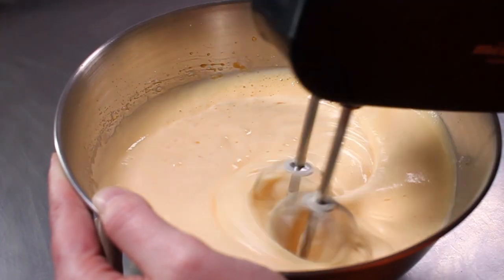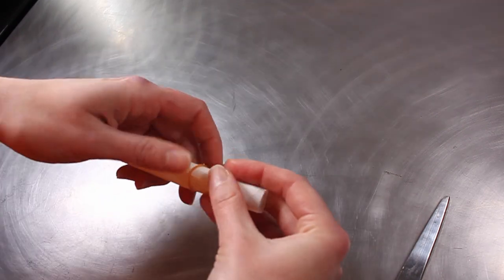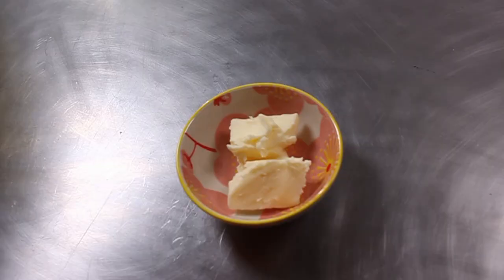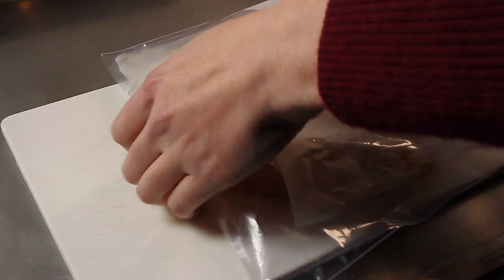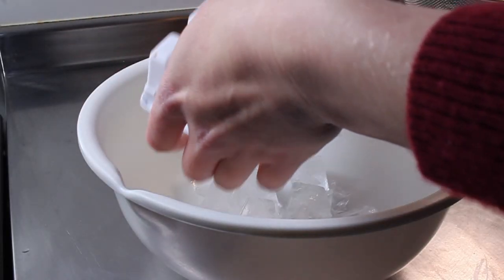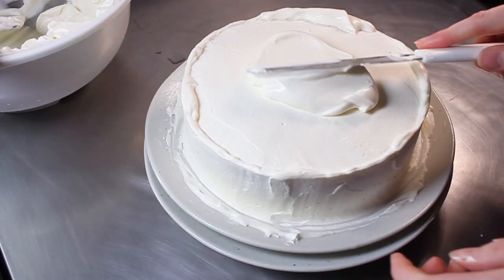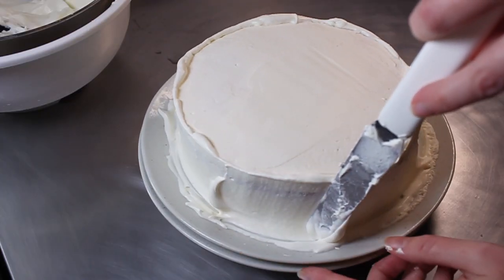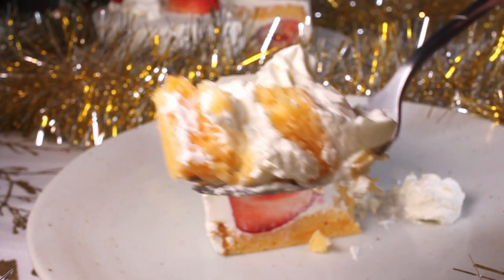🎄 Japanese Christmas Cake: Japanese Strawberry Shortcake Recipe 🎄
In Japan, it’s not a dense fruit cake that dominates the Christmas cake scene, it’s a light and fluffy Strawberry Shortcake!

Skip to:
00:00 - Intro
1:03 - Ingredients
1:25 - Preparing the tin
2:04 - Batter
3:28 - Tip for a moist cake
4:20 - Baking
5:05 - Preventing deflation
5:53 - Cutting the cake
6:14 - Brandy syrup & strawberries
6:45 - Chantilly cream
8:18 - Decorating the cake
10:32 - Transferring from a messy plate
10:40 - Piping
11:10 - Final product

Strawberry Shortcake ingredients:
Eggs 3
Sugar 90g
Cake flour 80g
Butter 15g

Brandy syrup ingredients:
Brandy 2 TSP (not tbsp!)

Chantilly cream ingredients
Cream 500ml
Sugar 40g

How to make this Japanese Christmas cake:
1. Preheat oven to 180℃
2. Prepare 18cm cake tin with paper slightly higher than the rim itself, and a circle on the base
3. Combine eggs and sugar. Whisk on high speed until light in colour but thick and no longer frothy (about 3-4 min)
4. Whisk on low speed or with a hand mixer for about 30 seconds to even out the bubbles
5. Add sifted flour to the mixture and fold in with a rubber spatula, working from the middle outwards
6. Melt the butter and oil together in the microwave for 20 seconds (if unmelted, put back in at 10s intervals)
7. Pour the melted butter and oil over the back of the spatula into the mix, then fold in
8. Pour mixture into tin (you might have noticed I’m using cake bands, but I’ve found these are unnecessary for this particular cake)
9. Put into preheated oven at 180℃ for 25 minutes Depending on your oven this could take 23-30 minutes
10. Test if the cake is done by inserting a toothpick into the cake. If it comes out clean, it’s done. If it has batter on it, put the cake back in for a few more minutes
11. *Important!* Shock the cake on the countertop by bashing it a few times. This should release some of the hot air and prevent it from deflating
12. Leave the cake to rest for an hour upside-down, out of the cake tin. Transfer to the fridge for at least two hours, or overnight
13. Remove cake from fridge and cut off top, then cut in half. I measured the sides to get a more even cut
14. Make brandy syrup by combining the syrup ingredients (it’s that simple!)
15. Over ICE water, get another bowl and combine the cream, sugar, and vanilla. Beat until soft peaks form, meaning there will be a little mountain of cream when you take out the whisk. Set some aside in a piping bag in the fridge
16. Optional: Just before decorating whisk half of the cream with a hand mixer to form a stiffer cream to be used first
17. Brush syrup onto the first cake layer. Add cream (soft or stiff is fine) Add strawberries and a thick blob of cream. Feel free to let it overflow a little.
18. Add your second layer, and cover with stiff cream on the sides and then the top. Go over this with your softer cream (see video for extra techniques).
19. Decorate with piped cream and strawberries, and enjoy your Japanese Christmas delight!